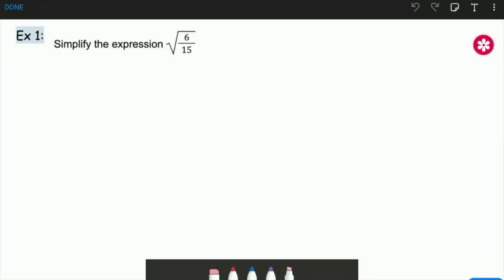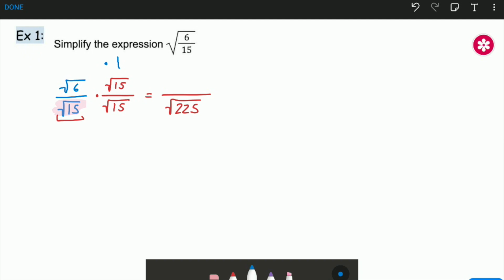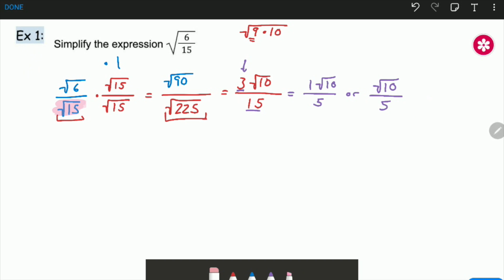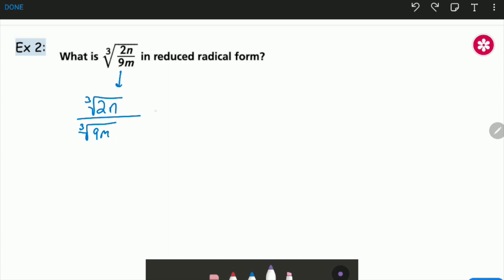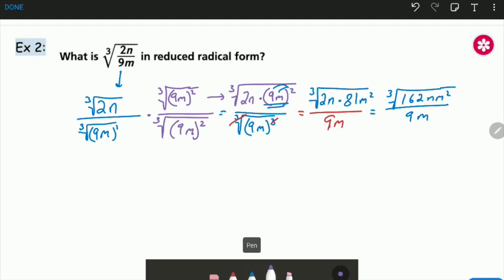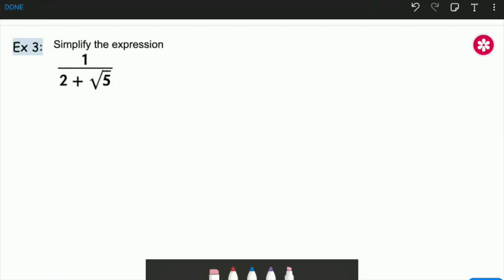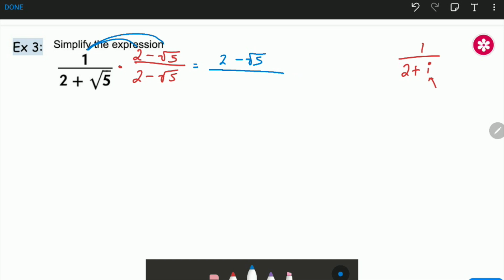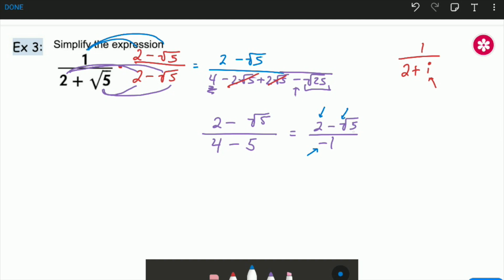5-02C Radicals Involving Division